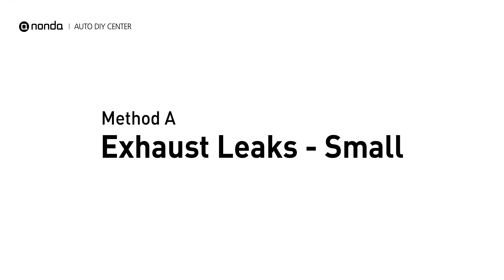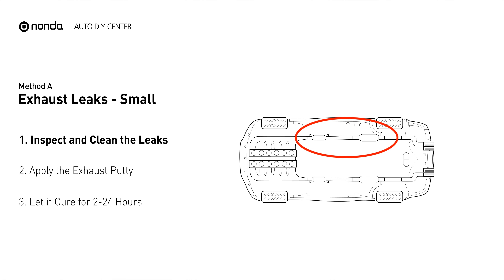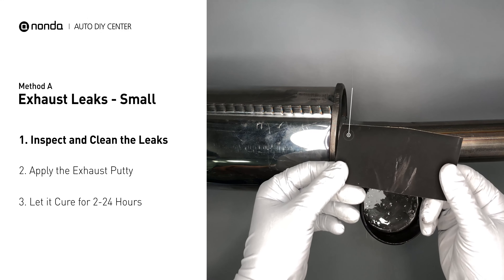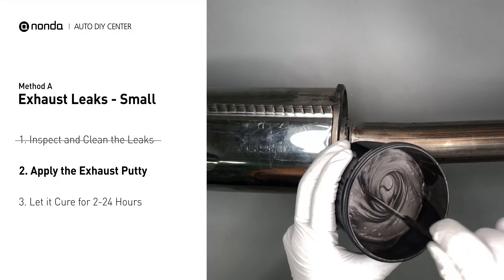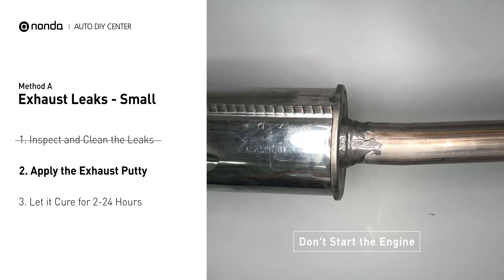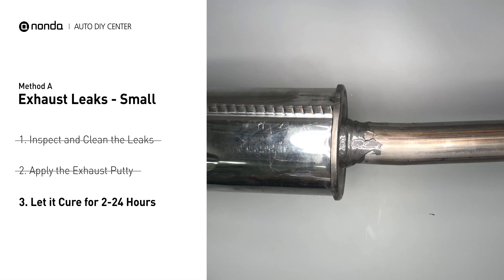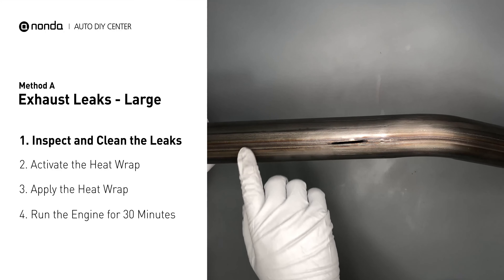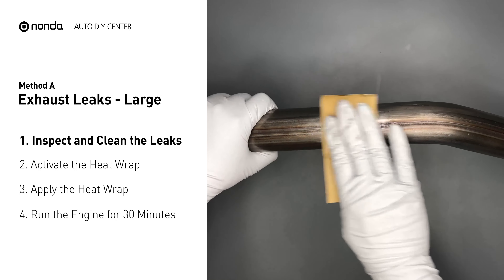How to Fix P2096 Engine Code in 4 Minutes [2 DIY Methods / Only $9.53]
Claim your FREE engine code eraser

Engine Code P2096: Post Catalyst Fuel Trim System Too Lean Bank 1. It indicates the Powertrain Control Module perceives a lean fuel-to-air mixture downstream of the catalytic converter. Cylinder No.1. Exhaust Leaks. Catalytic Converter. Leaks on the Exhaust Pipe. Inspect Electrical Connections, Wire Harness, And Metal Tabs. How to seal up exhaust leaks. How to fix exhaust leaks. How to wrap up exhaust leaks. How to activate exhaust putty. How to activate heat wraps. How to replace an oxygen sensor. How to replace the O2 sensor. Tips and tricks for replacing the oxygen sensor in your car and fixing code P2096. Tips and tricks for fixing exhaust leaks in your car and fixing code P2096.

Fix Engine Code P2096 Easy DIY Method A | Exhaust Leaks
Small:
1. Inspect and Clean the Leaks
2. Apply the Exhaust Putty
3. Let it Cure for 2-24 Hours

Large:
1. Inspect and Clean the Leaks
2. Activate the Heat Wrap
3. Apply the Heat Wrap
4. Run the Engine for 30 Minutes

1. Inspect the Oxygen Sensor
2. Replace the Oxygen Sensor

0:00 What is P2096
0:33 Method A - Exhaust Leaks (Small)
1:33 Method A - Exhaust Leaks (Large)
2:25 Method B - The Oxygen Sensor
3:05 Claim a FREE Engine Code Eraser